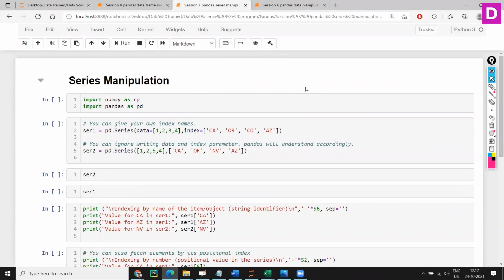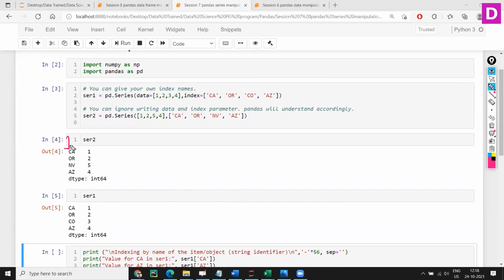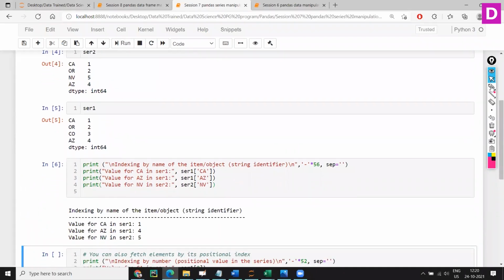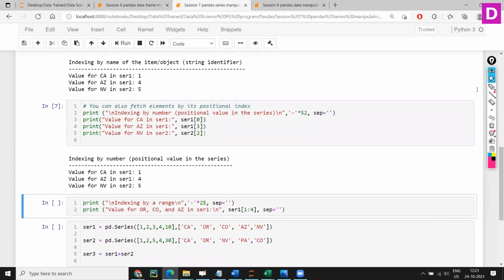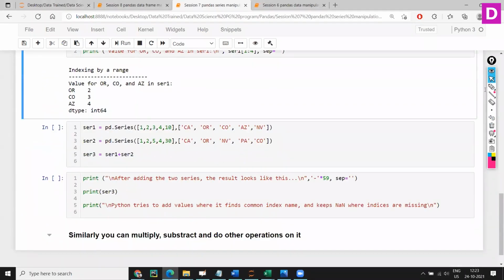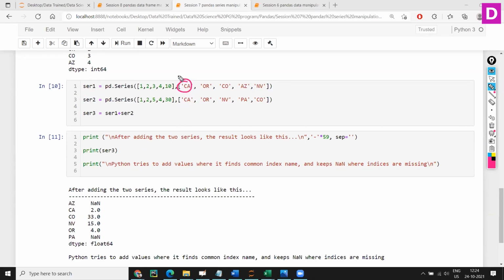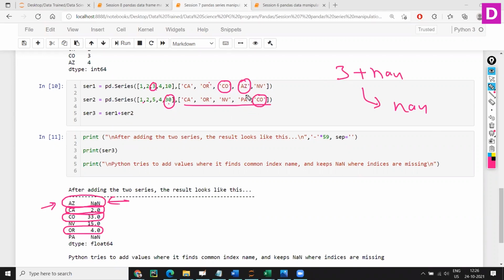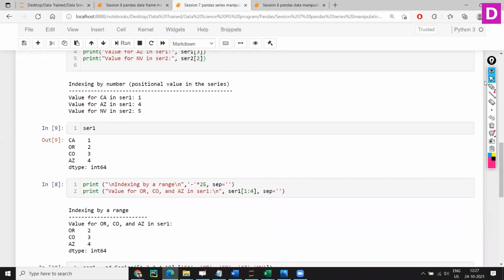Series Manipulation in data Analysis with Data Wrangling With Python dataanalysis analy Lacture-10